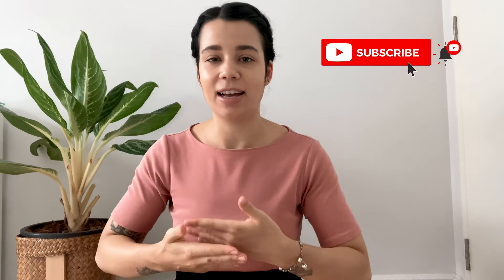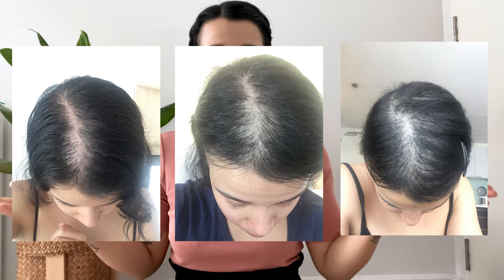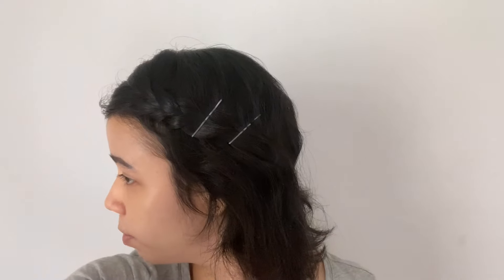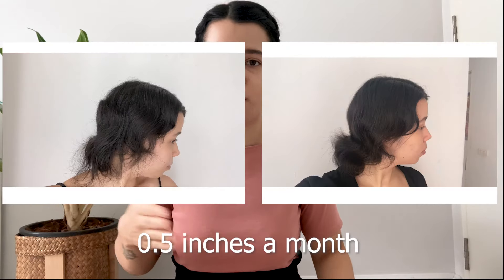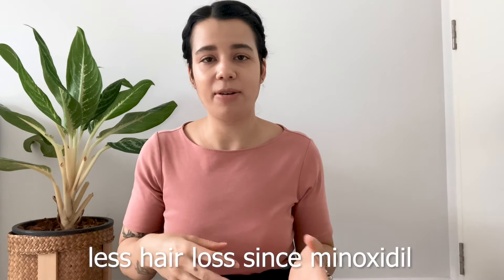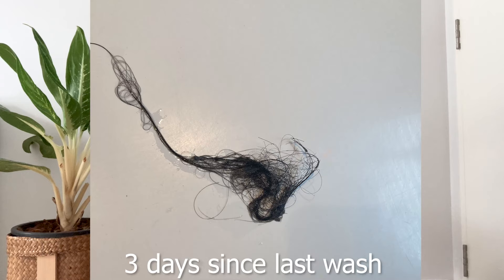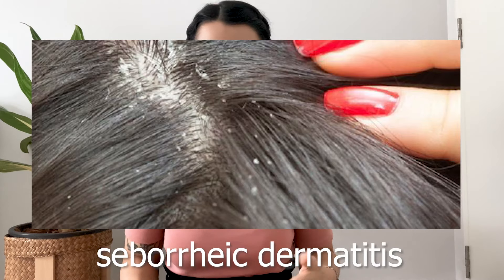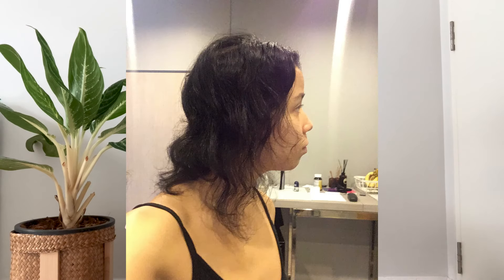Minoxidil 1 Year Update | does minoxidil work? | Female Hair Loss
Hello and welcome back to the channel! In today's video I'll be giving you my honest thoughts after using minoxidil for one year in order to help with my female hair loss. As you may already know, I began using minoxidil in May 2020 after being hospitalized with dengue fever, I was then diagnosed with female pattern hair loss (androgenetic alopecia) in June 2020. Since then I have tried topical liquid minoxidil, foam minoxidil and oral minoxidil in order to combat my hair loss.

I hope you enjoy my 1 year update and seeing the results I've gained from using minoxidil for hair growth.

Time Stamps
0:00 Intro
0:24 Background Information
1:19 Hair Update
3:12 Hair Pull Test
4:28 Am I Still Losing Hair
6:22 Final Thoughts

💜 Nizoral Shampoo (US)

💜 Kirkland Topical 5% Minoxidil (US)

💜 Rogaine 5% Minoxidil Foam (US)

💜 Loreal Root Spray Concealer (US)

💜 Neutrogena Coal Shampoo (US)

These are all products that I have used myself and it won't cost you anymore money to use my link. Nizoral helps with scalp dermatitis, minoxidil is for hair stimulation, if you cannot tolerate the topical liquid then try the foam instead (that's what I did), the Loreal root spray helps cover up parts of your scalp that are more noticeable, and the conditioner is just the conditioner I use to keep my hair moisturized from using Nizoral so much (it will not aid in hair loss).

Music
Soft Feeling - Cheel
Blue Fream - Cheel